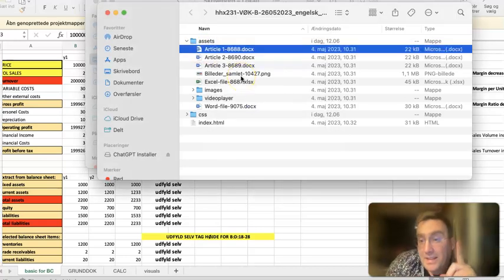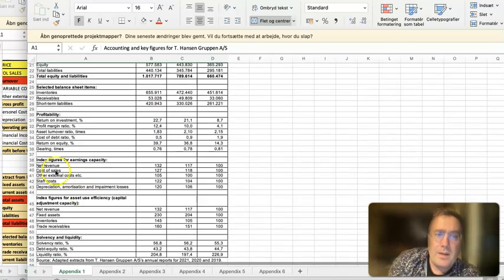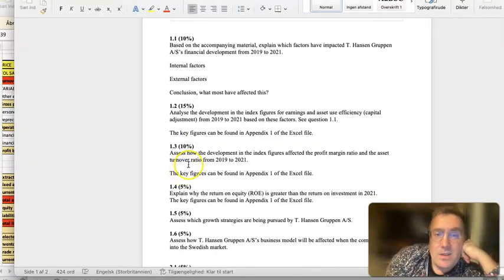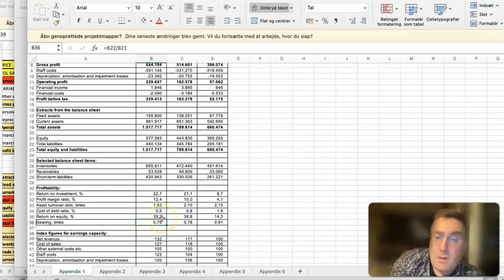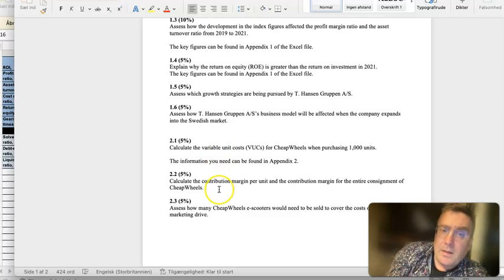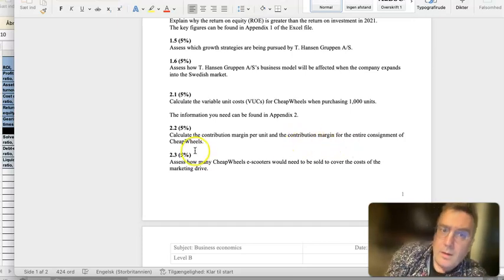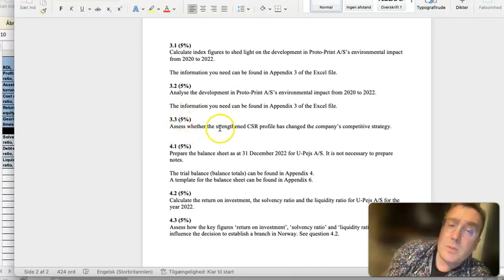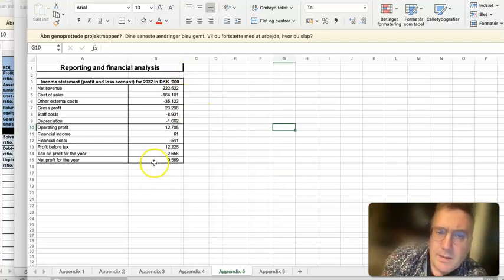exam assignment guide